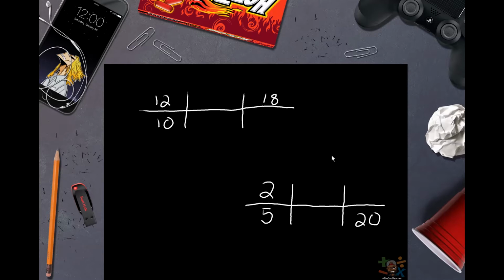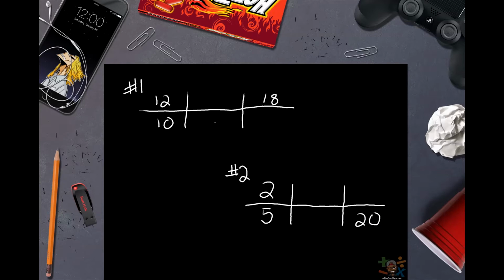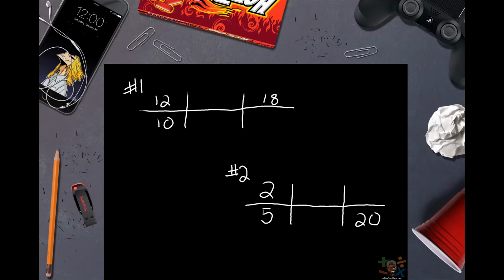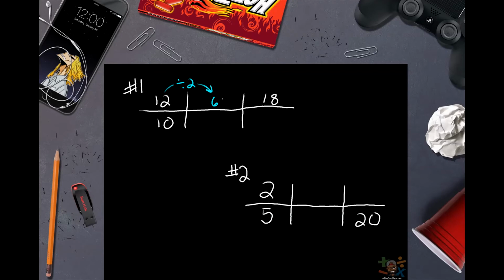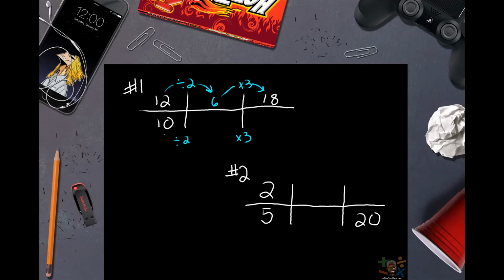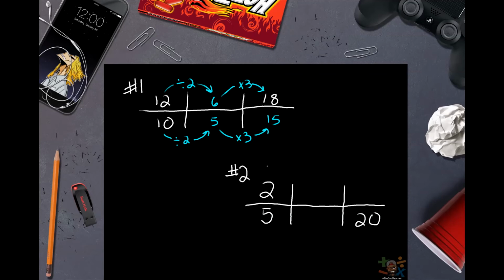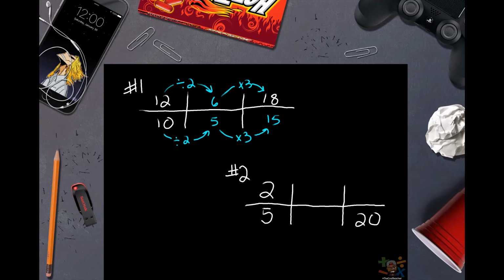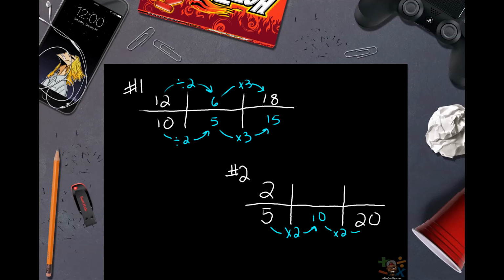How To Complete Ratio Tables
Confused about filling out a ratio table? TheCoolTeacher is about to help you with that.